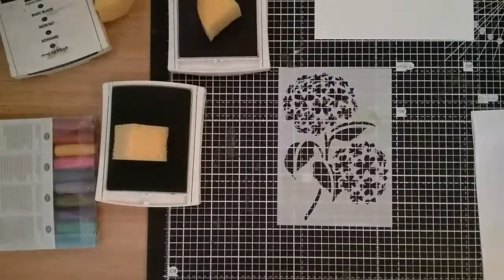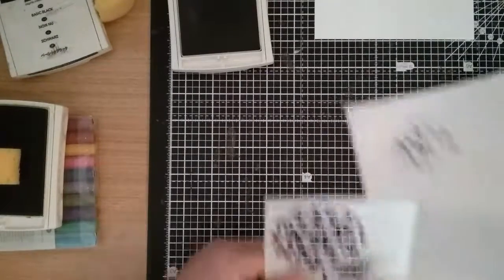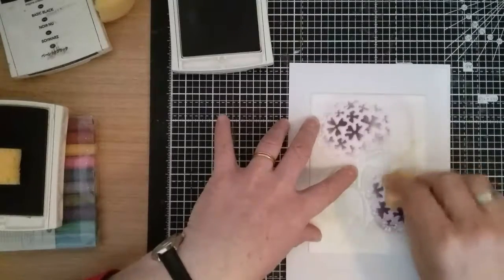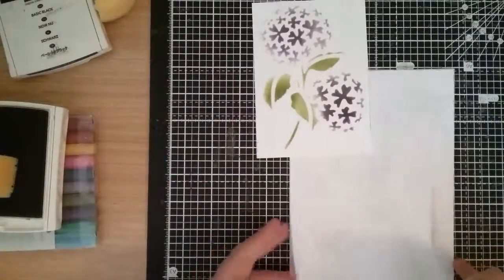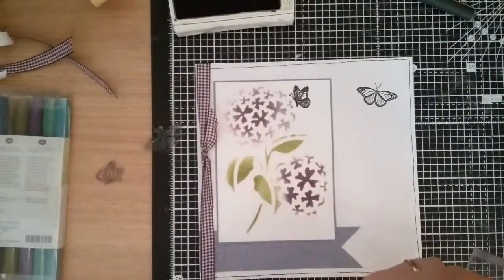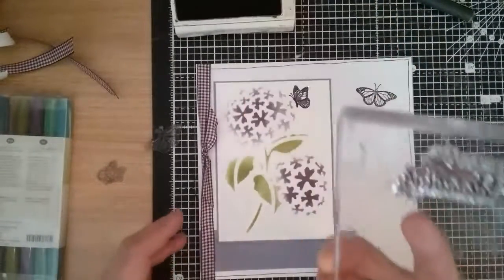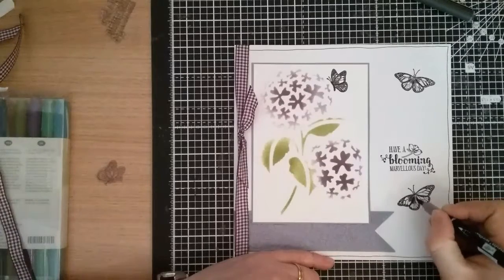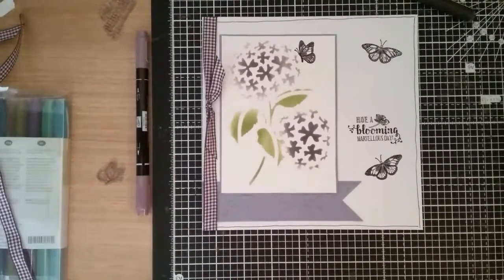Stencilling a Hydrangea Card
Welcome back to Fran's Crafts , today I've done a quick card using a stencil I had free on a magazine and also using the stamps and embossing folder that came with it.
You can also find me ; Facebook Twitter Instagram Pinterest Blogger